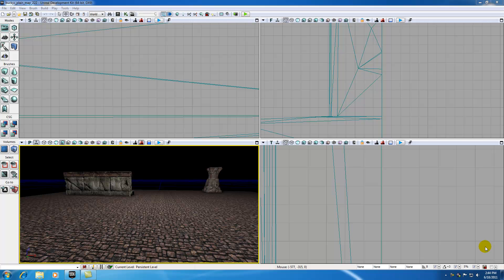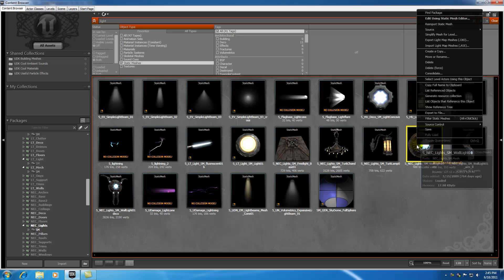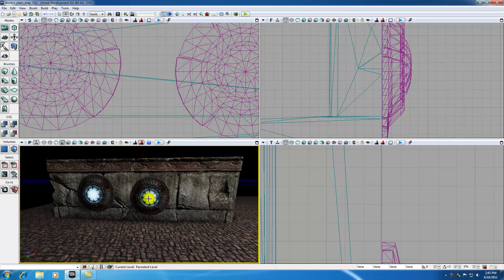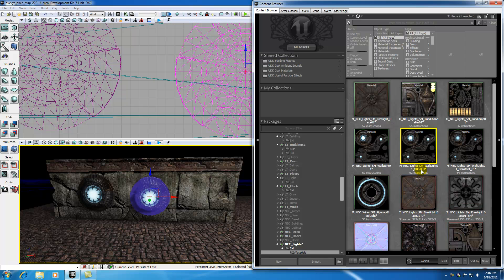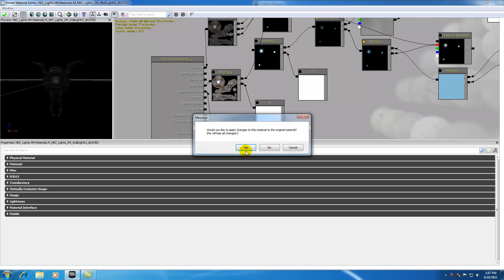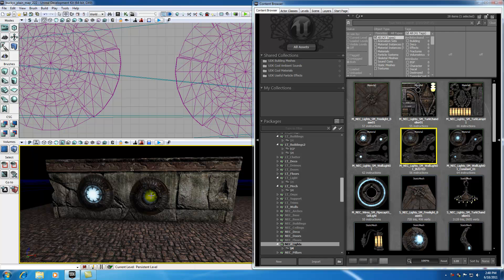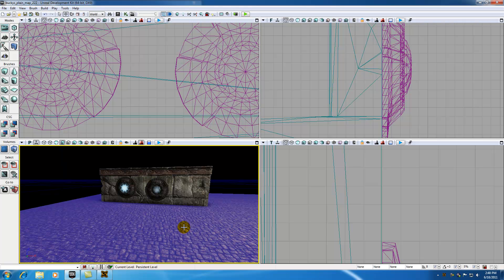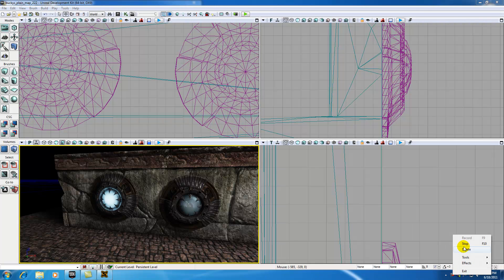Unreal Development Kit UDK Tutorial - 53 - Blowing out Lights